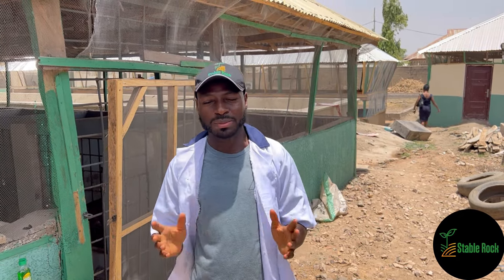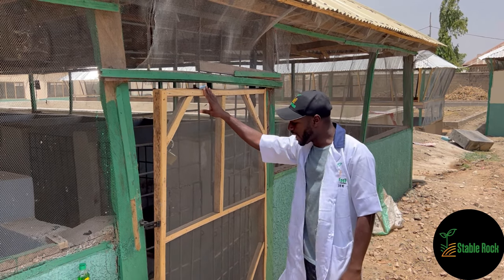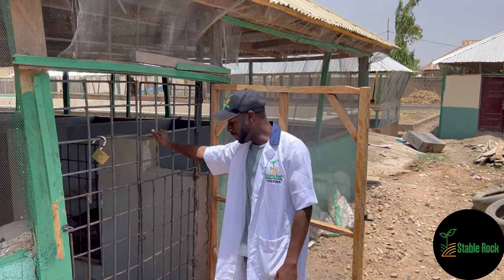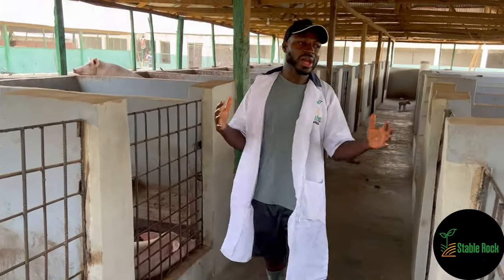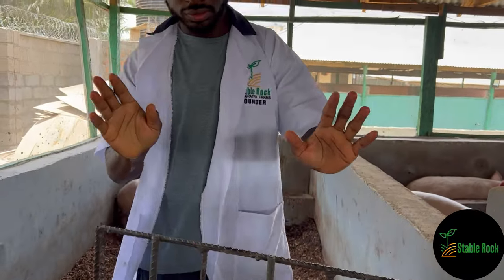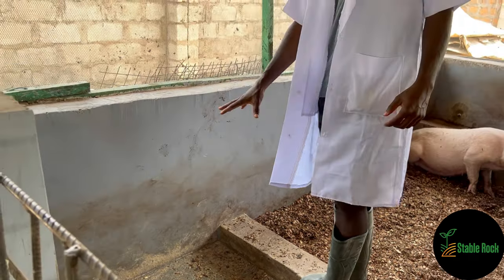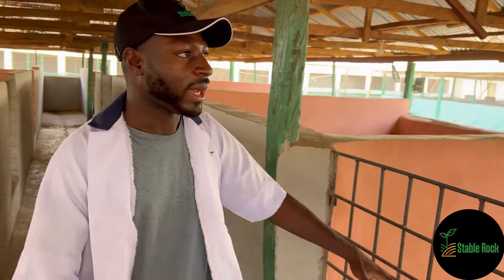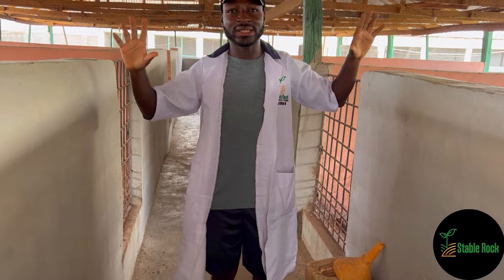Our renovated PIG FARM. DETAILED Ideas for BEGINNERS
We have 3 pig pens and have done a complete renovation to better serve us on the farm. Let us know if you have any concerns or suggestions with our renovation.

It goes a long way in helping our channel grow.